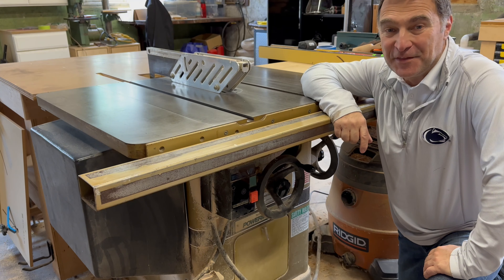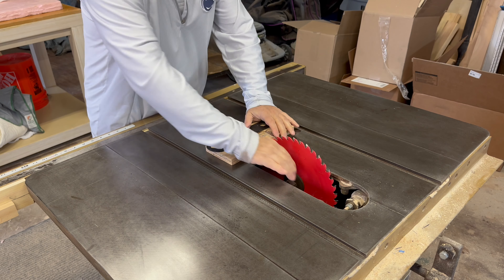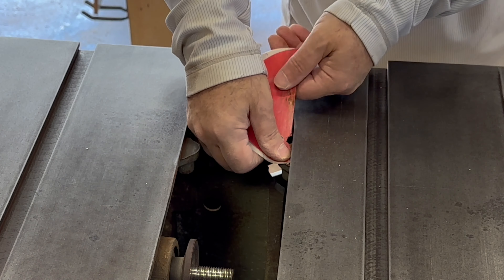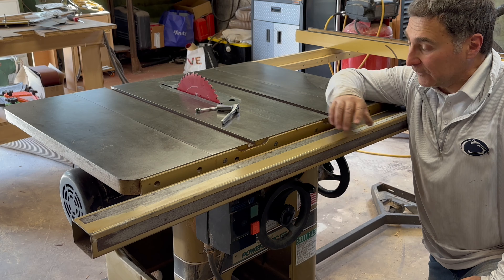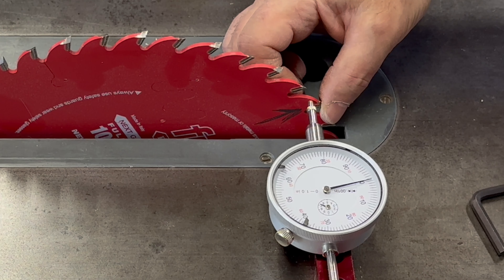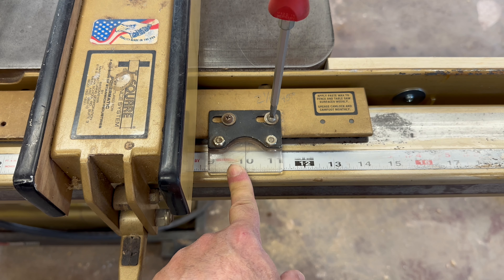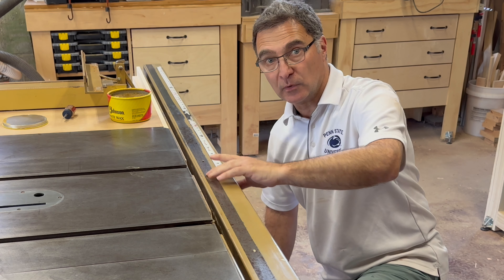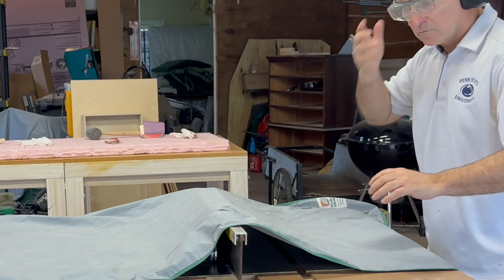How To: OLD PM66 Table Saw Tune Up!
Step by Step guide on How to Tune-Up your old table saw to like new condition!
 - Clean up / Sawdust Removal
 - Lubrication
 - Setup & Calibration
 - Wax Critical Surfaces

Links to Products in Video:
 A-Line-It Dial Indicator for Table Saws...

Klein Digital Angle Gauge...

HTC Tool Saver Machine Cover...